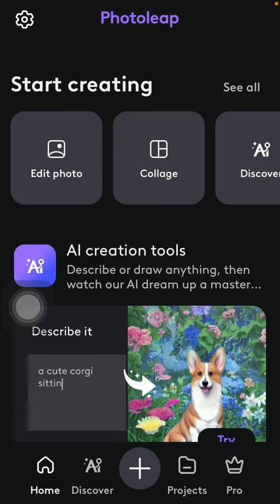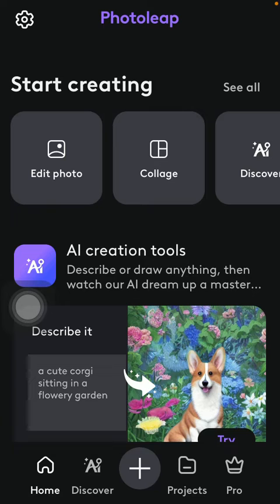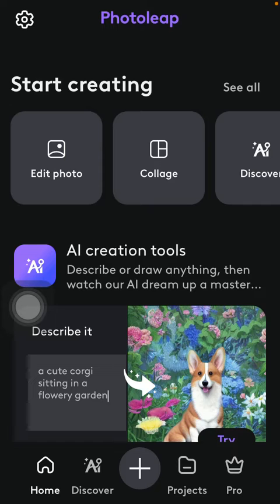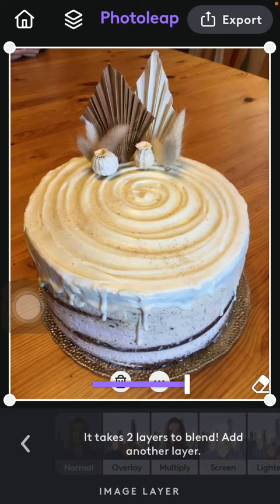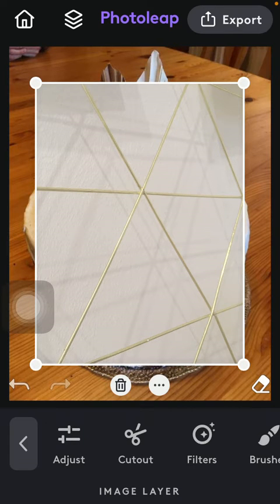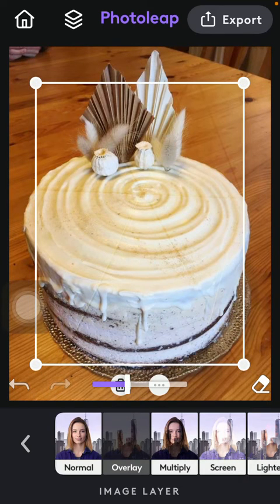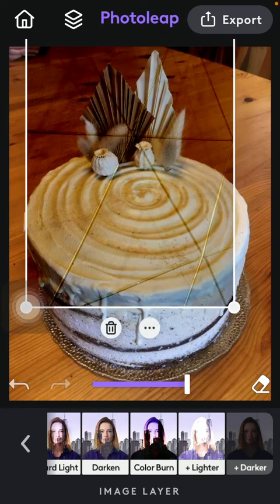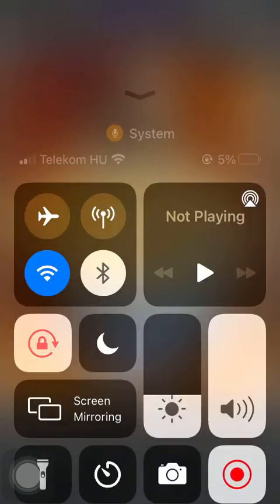How to add another layer to picture on Photoleap?